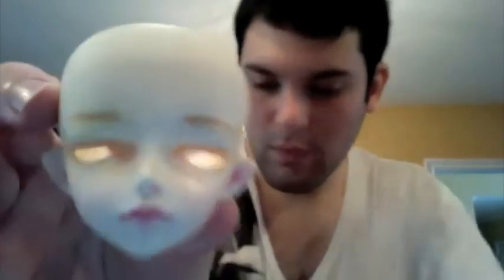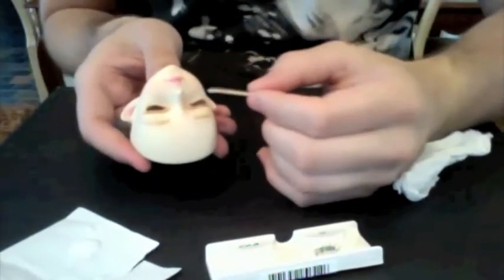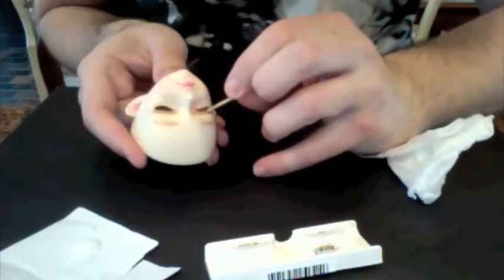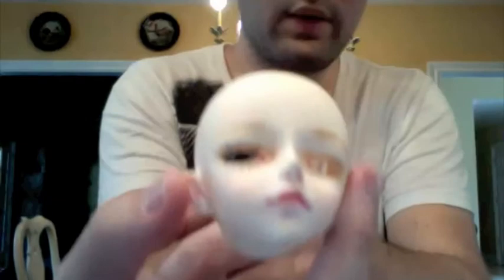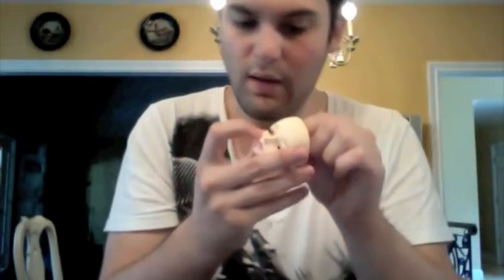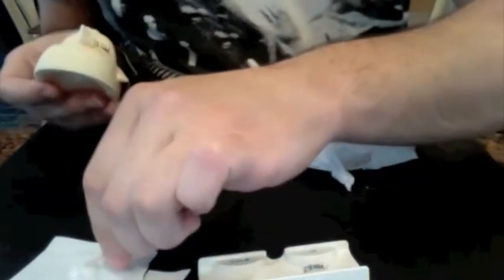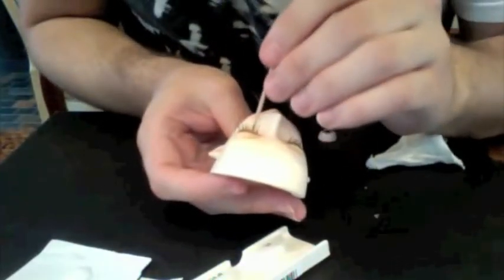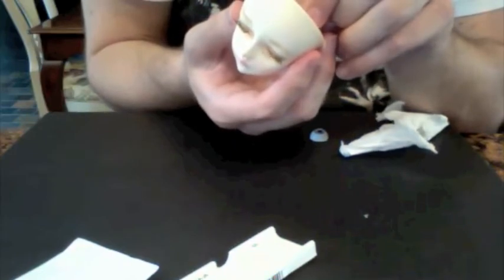BJD Eyelashes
Sorry again for the bad angels and stuff, but I really hope this helps somewhat!!

Materials:
- White glue (elmers)
- Tooth picks
- Paper towels
- Eyelashes!